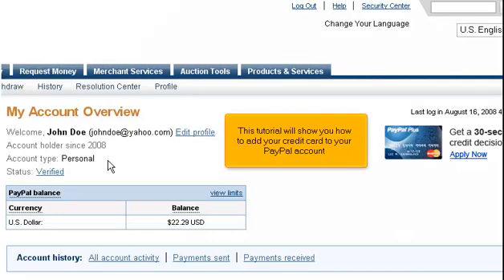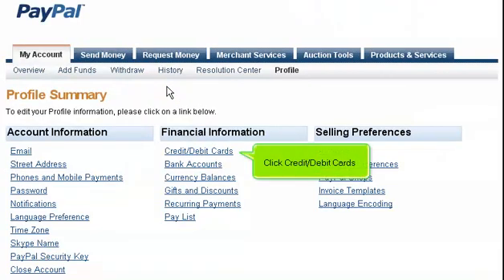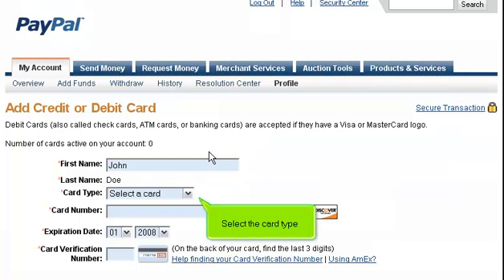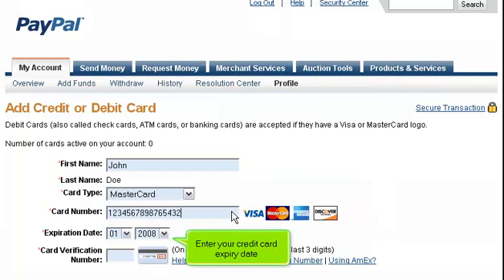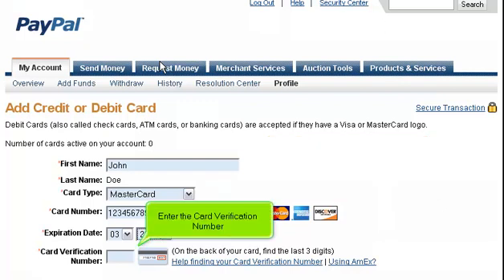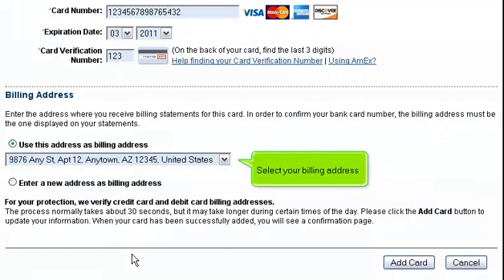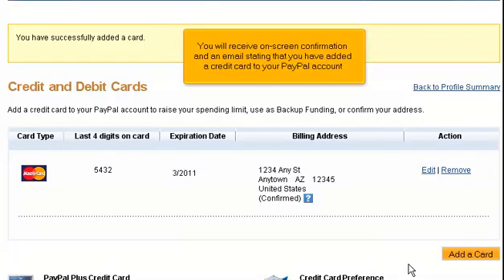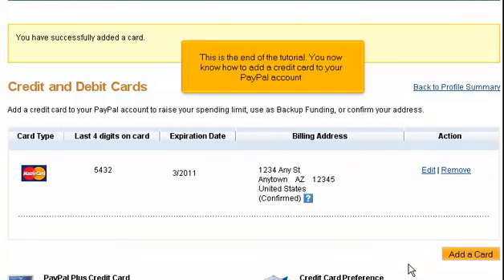How to add your credit card to your PayPal account